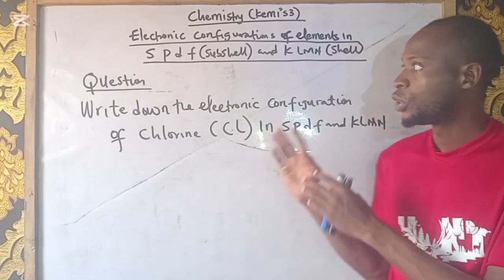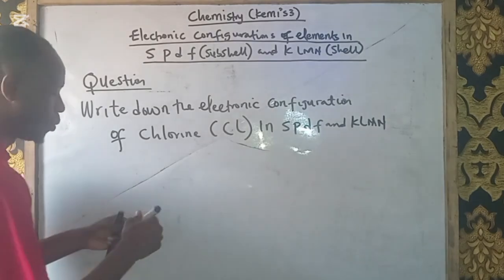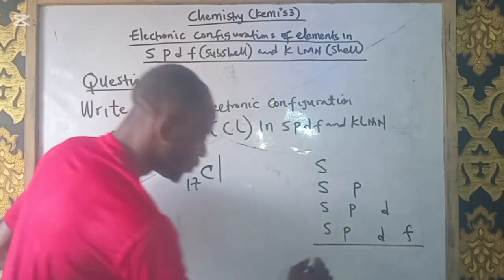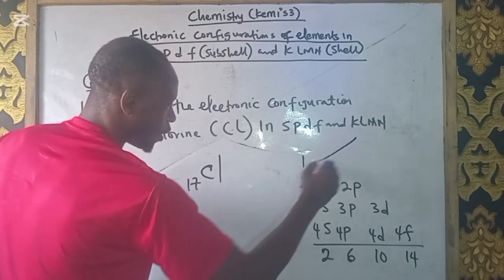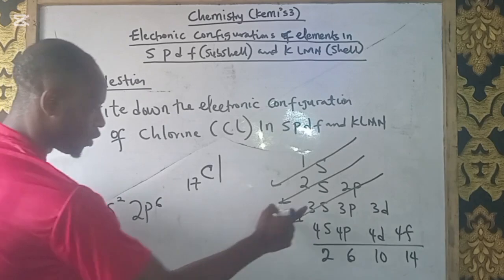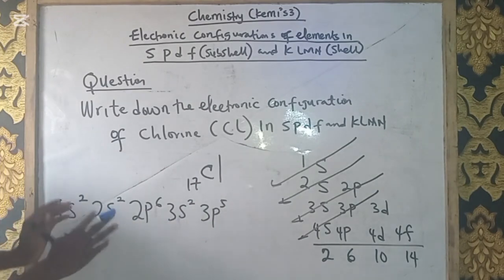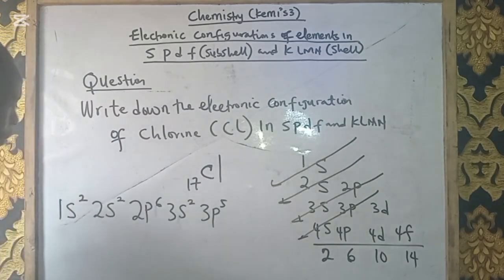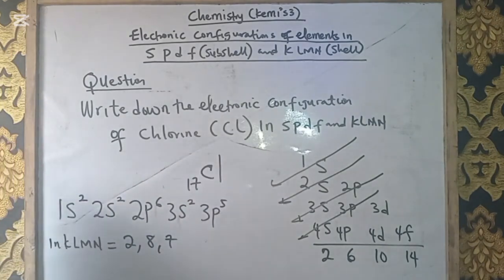Electronic configurations of elements| How to write the electronic configuration of elements.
watch how to write electronic configuration of elements in s,p,d,f and k,l,m,n form in a simple way.